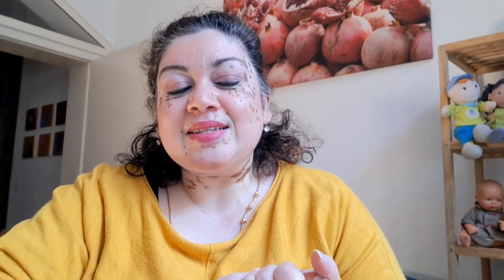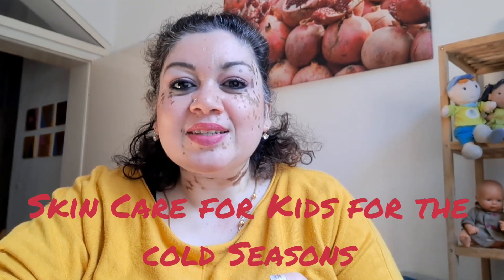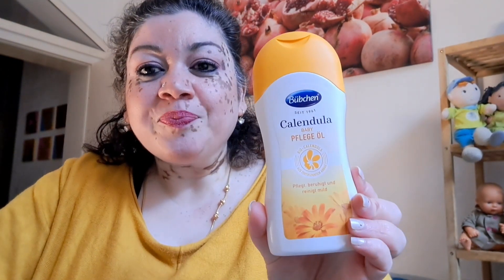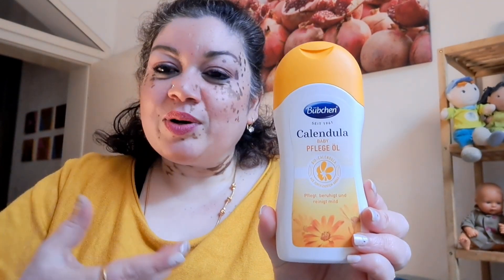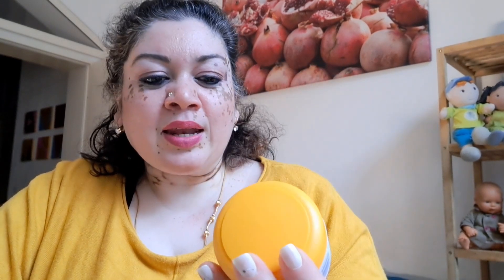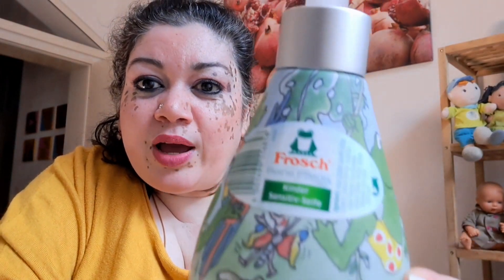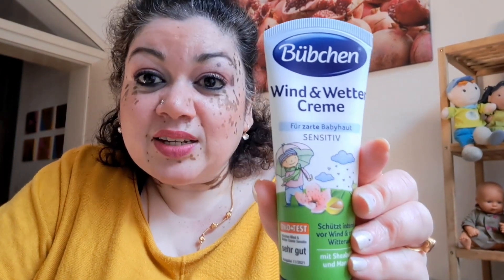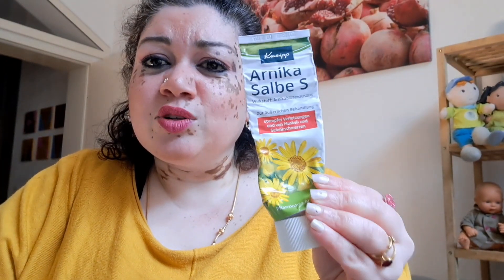"Desi Mom Talks": Skin Care for Kids during the cold seasons in Germany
This is a short home-made video where I share my tips and suggestions on skin care for our little ones during the cold season.

"Desi Mom Talks" are a series of videos for Indian moms living in Germany. It is a sharing of experiences, suggestions and information!

Desi Showcase Germany is an online platform for Indian women in Germany to showcase their businesses and services, talents and creativity. It is also a network that hopes to inspire, encourage and empower women!

Join our network and be inspired and an inspiration to Indian women in Germany!